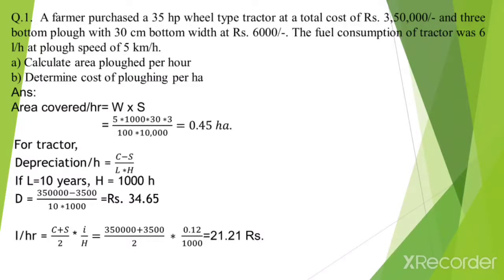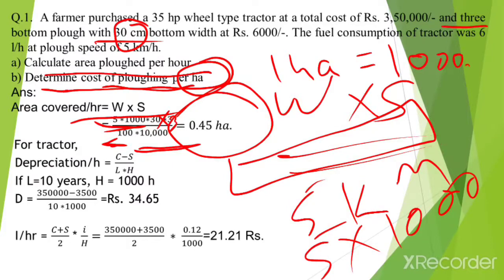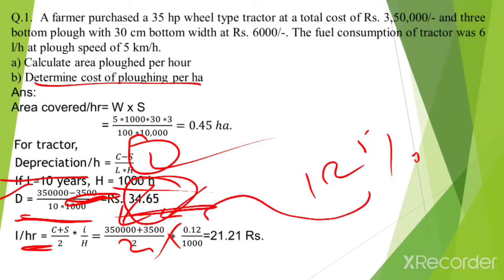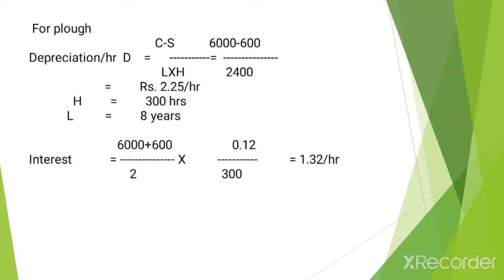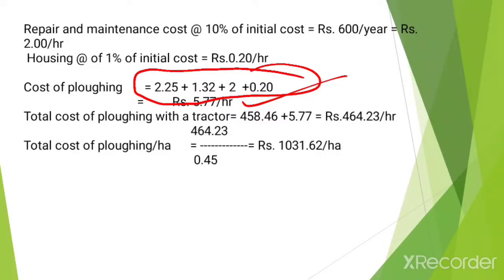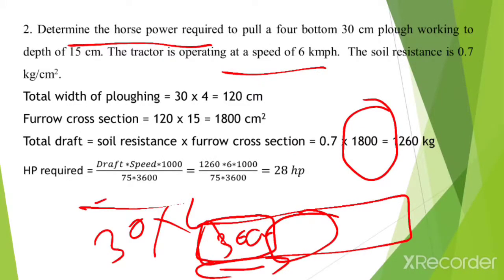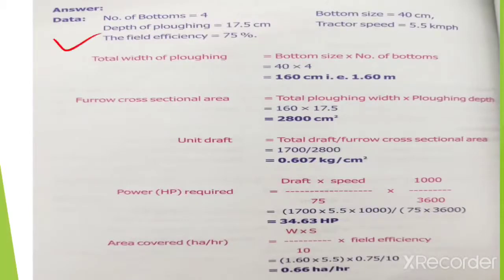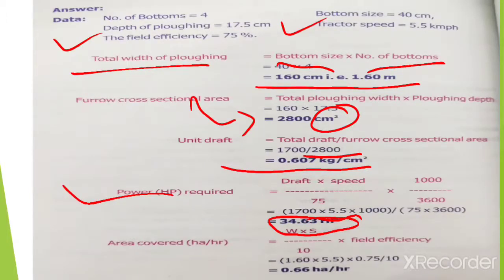Practical no. 5 , examples